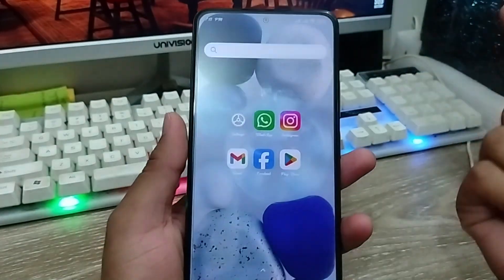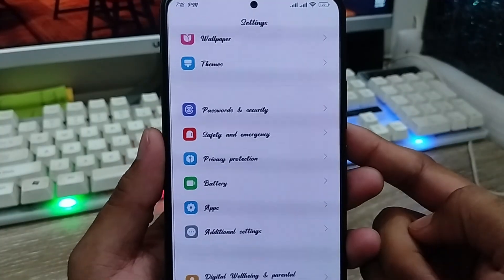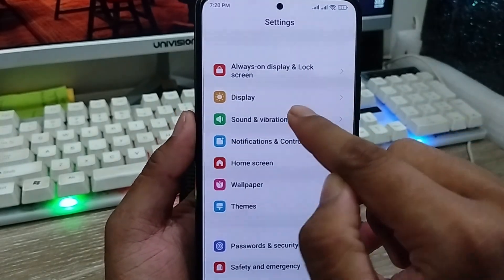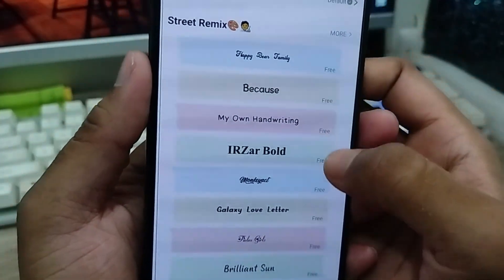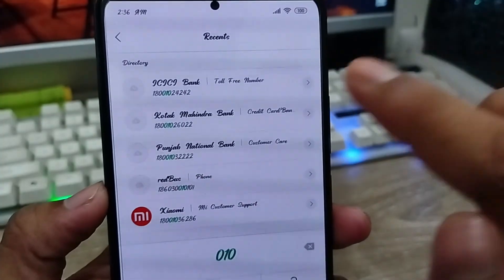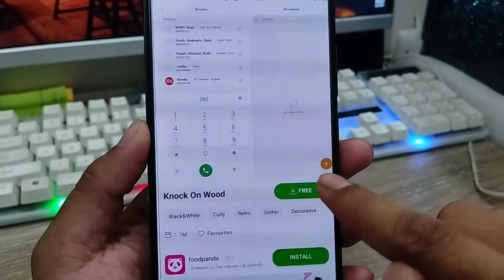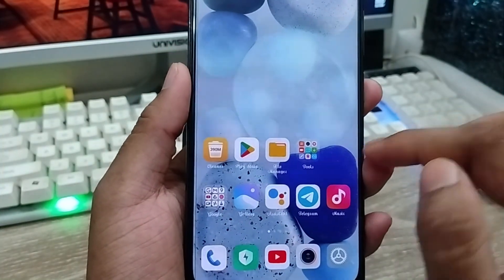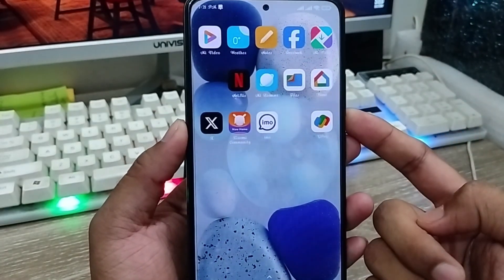How To Change Contact Font Style On Android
How To Change Font Style On Android. Do you want to change your font style in any android phone? Or if you want to know how to set new  font style on your any smart phone. then this video for you, In this video I will show you can easily change your font style or install a new font on your any android device.

Change Font Style
InstallNew Font Style